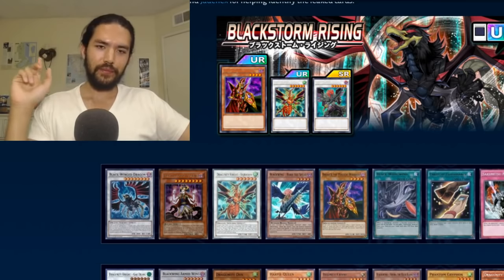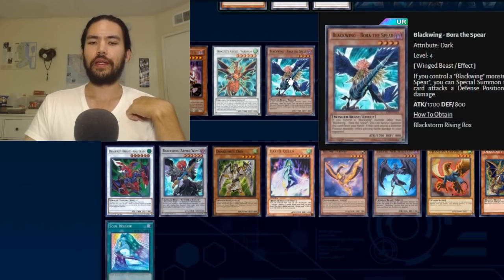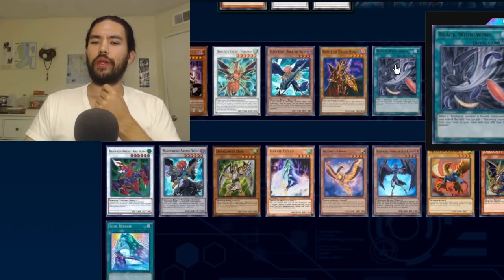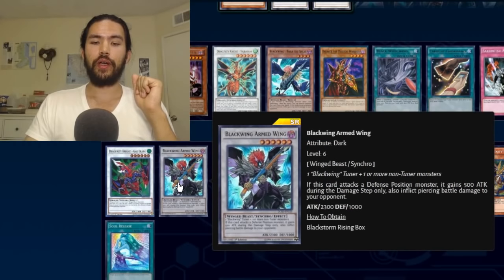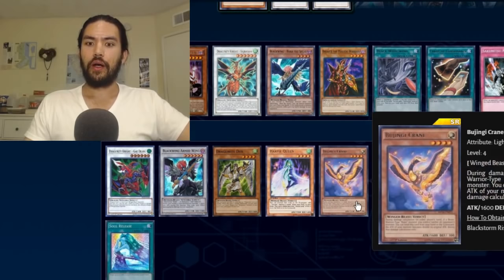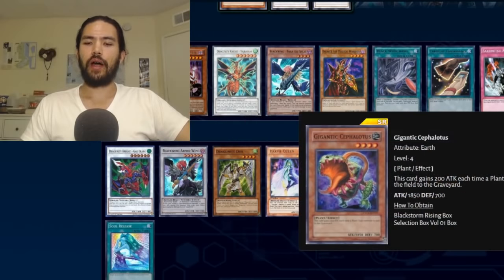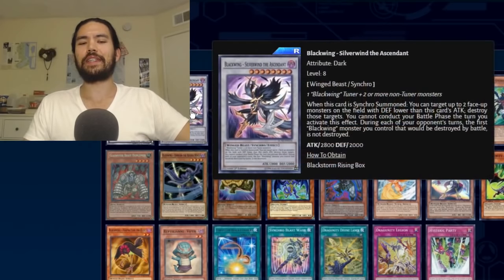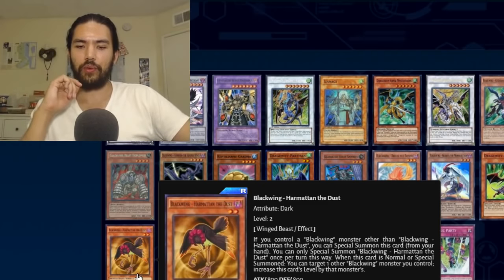BLACKWING MAINBOX - Thick Leaks! [F2P Yu-Gi-Oh! Duel Links]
Blackstorm Rising Mainbox

Dragon-Slaying Buster Blader will keep his pimp-hand strong.